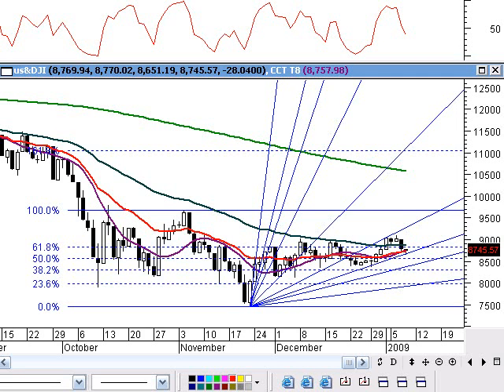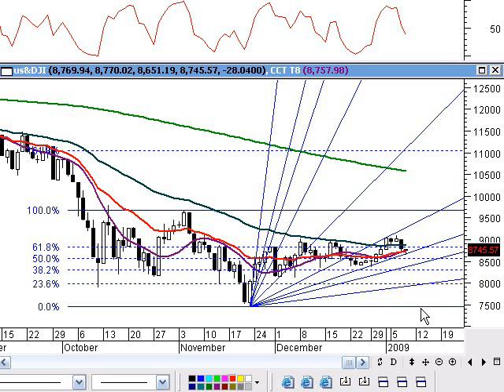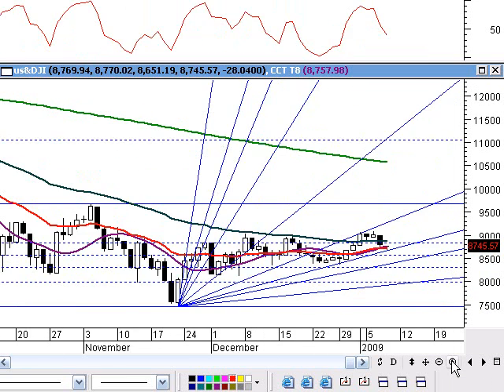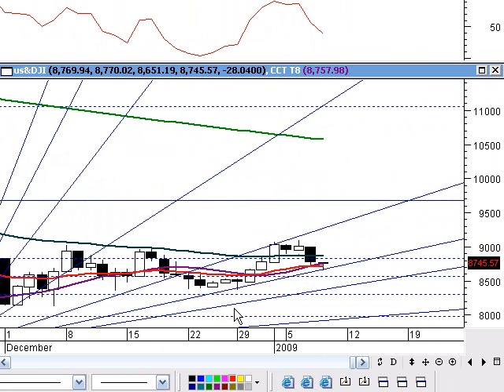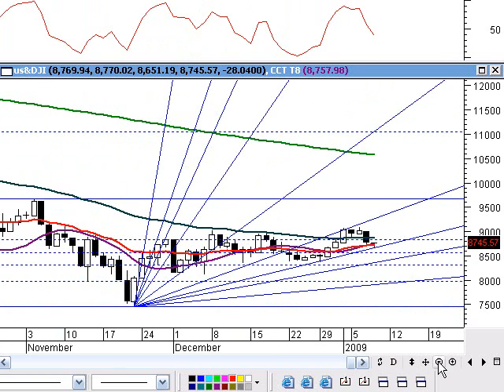Dow Directions, A Technical Analysis of the Dow 1/08/09